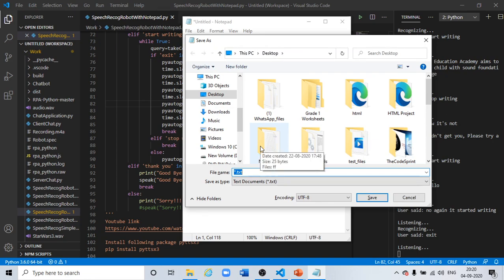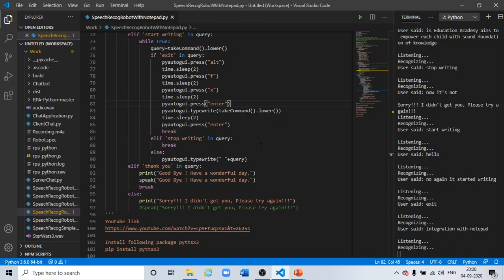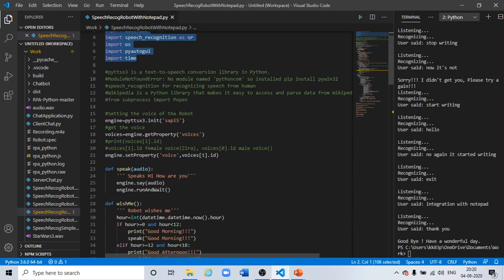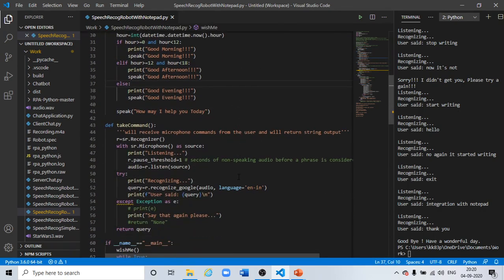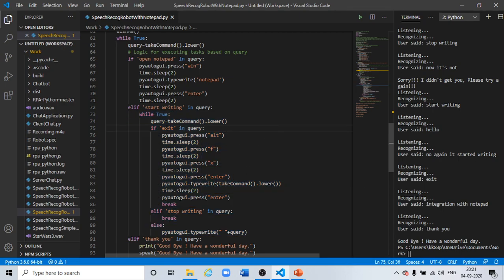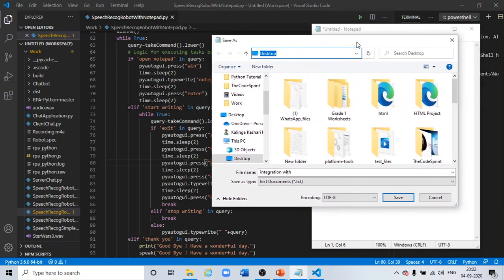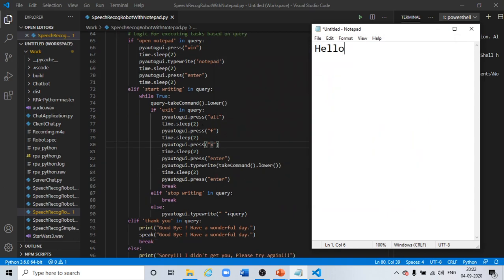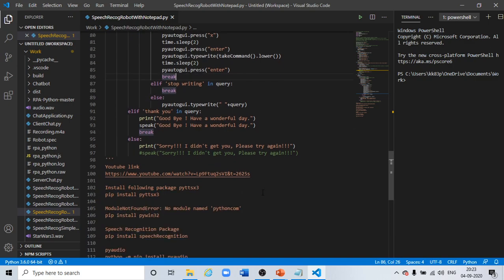Speech Recognition with Python - Integrating with Notepad | Python Tutorial | Speech Recognition #3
In this video you will learn: Speech Recognition With Python - SR Integration with Notepad